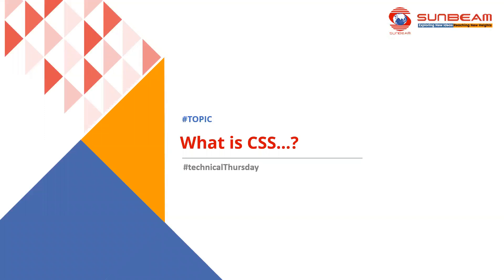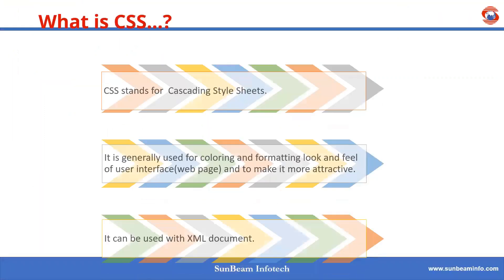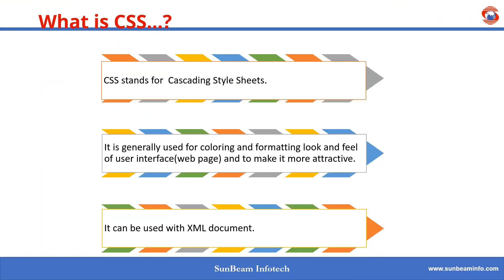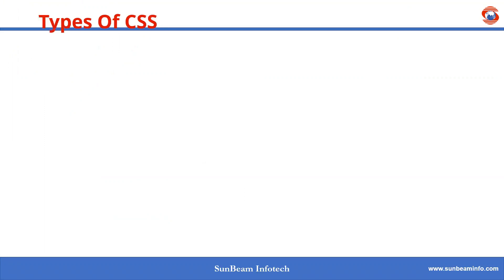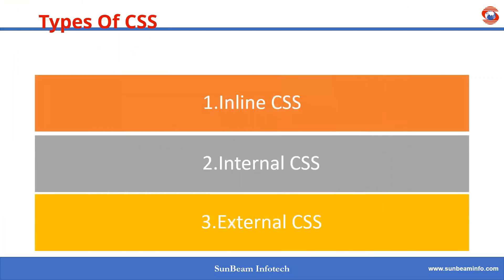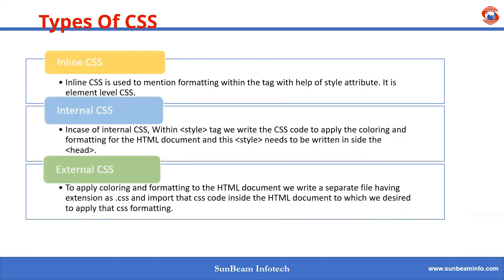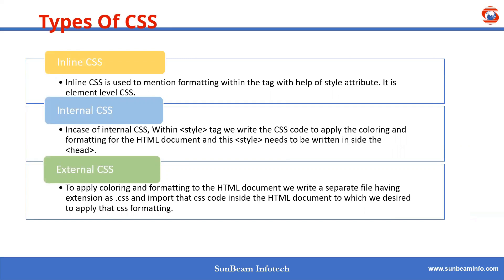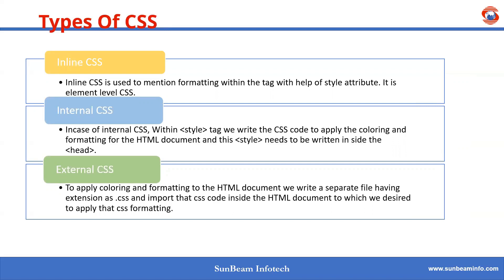CSS (Cascading Style Sheet)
The term "CSS" refers to cascading style sheets.It is typically used to enhance the visual appeal of user interfaces (web pages) by coloring and formatting them.